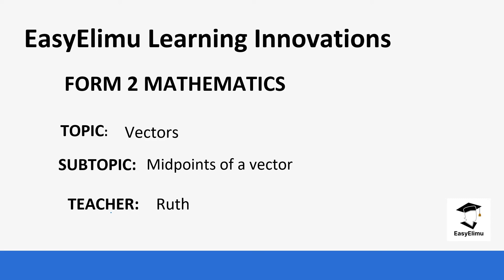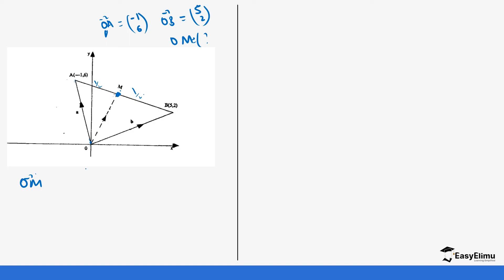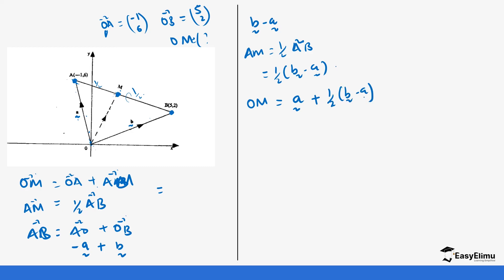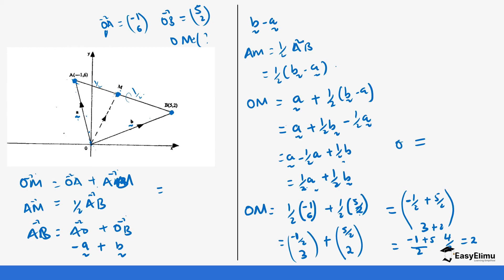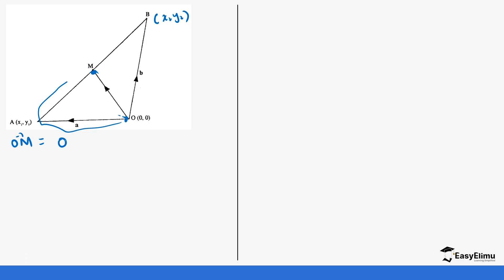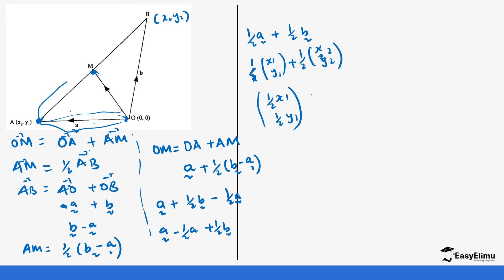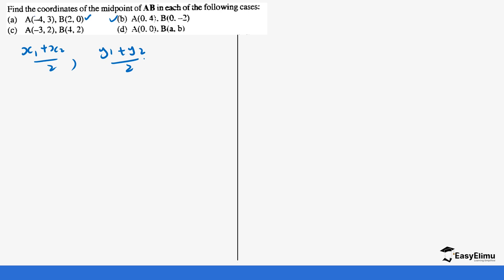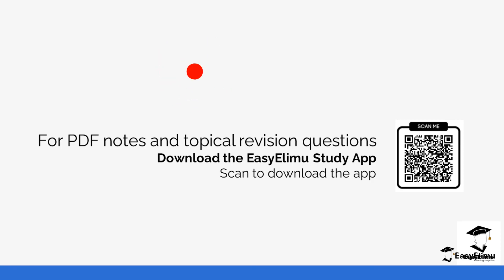Midpoint of a Vector - (Lesson 13 of 16 Mathematics Form 2 Topic Vectors I )